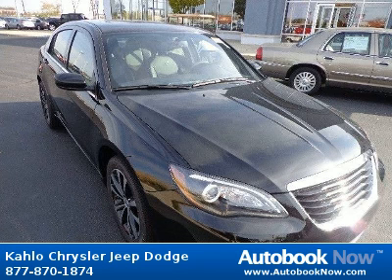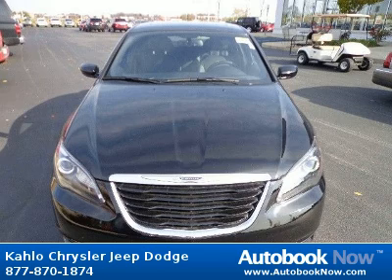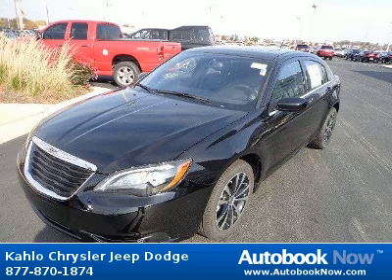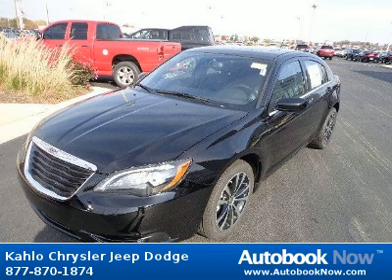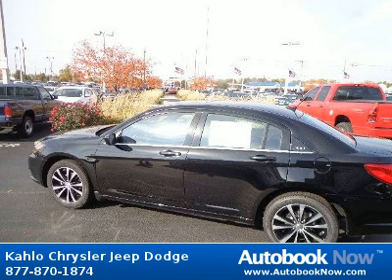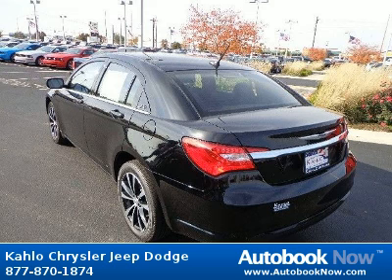2013 Chrysler 200 in Noblesville IN for Sale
2013 Chrysler 200
Stock #: 3C64
Price: $27,915
Miles: 5
Body Type: Sedan
Color: Black
Transmission: Automatic